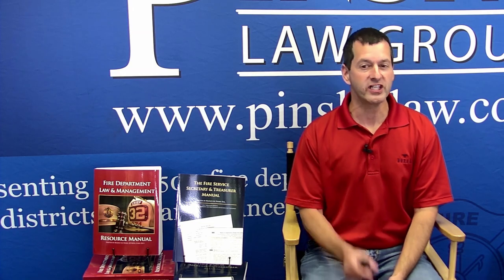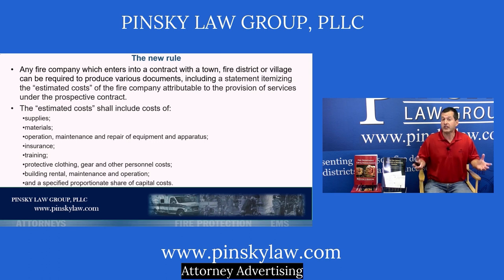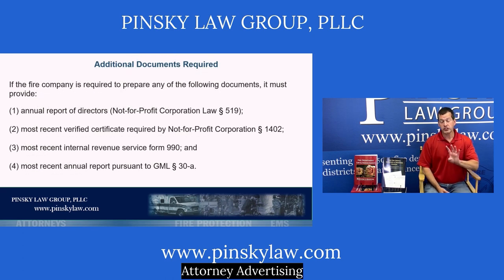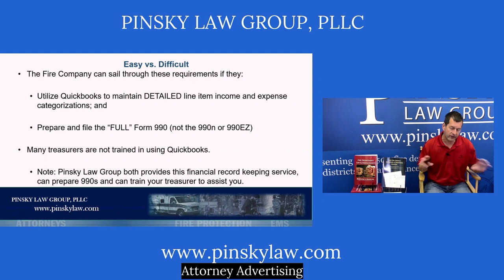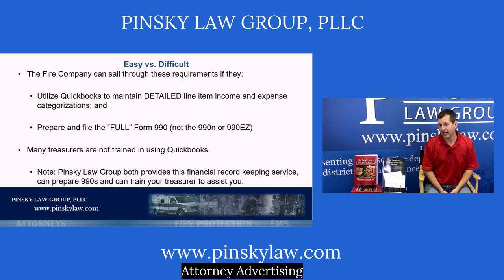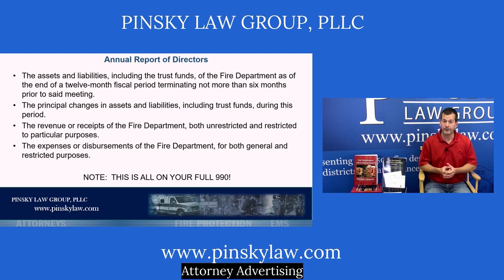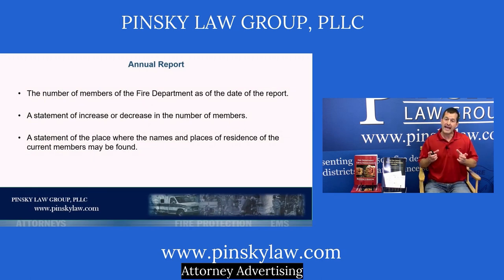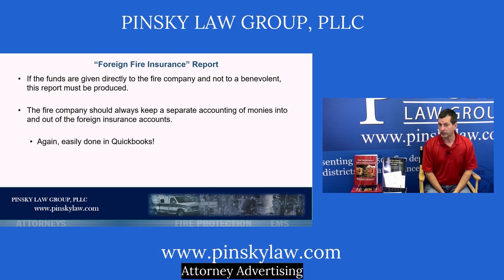Required Reports for Contracted Fire Companies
This discussion reviews: Required Reports for Contracted Fire Companies

📗Discussion Reference: The Fire Department Law & Management Resource Manual.

SAVE THE DATE: The 2021 Law & Management Conference will be held on March 25-28, 2021.